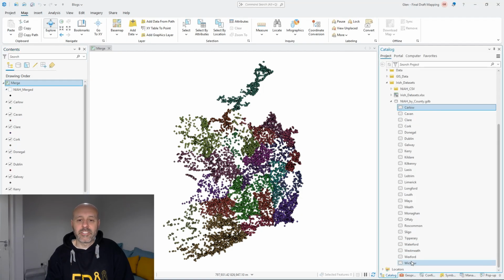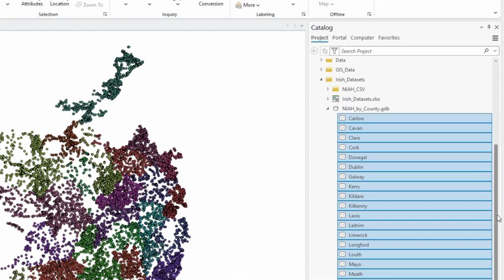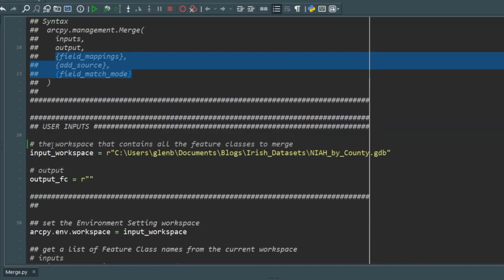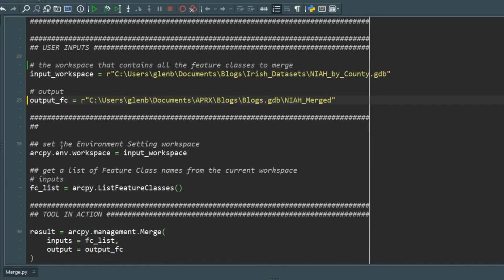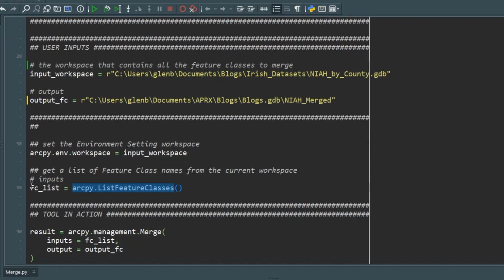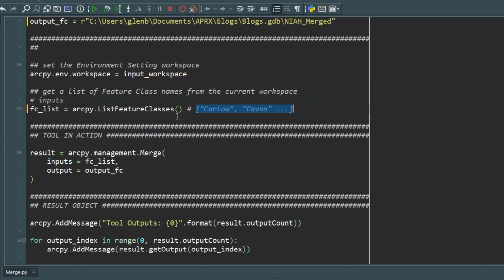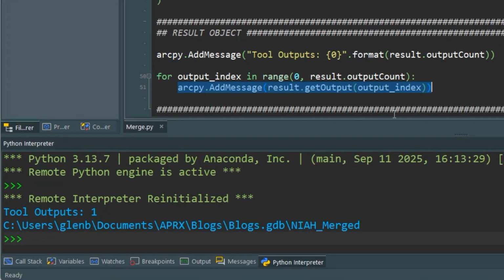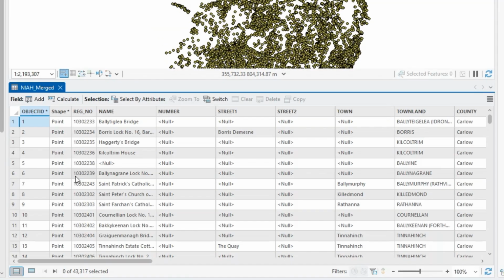ArcPy | Merge (Data Management) ArcGIS Pro Geoprocessing Tool in Action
Learn how to merge multiple feature classes into one dataset using the *Merge (Data Management)* geoprocessing tool in *ArcGIS Pro* with *ArcPy.* In this step-by-step walkthrough, you’ll see how to automate merging 26 county-level feature classes from the National Inventory of Architectural Heritage (Ireland) into a single, clean output feature class using a standalone Python script.
Perfect for GIS analysts, ArcGIS Pro users, and anyone looking to streamline geoprocessing workflows with ArcPy.

✔ How the Merge tool works in ArcGIS Pro
✔ How to use ArcPy to automate feature class merging
✔ Setting workspaces, listing feature classes, and running geoprocessing tools

00:00 Introduction
00:12 Data to Merge
00:48 Python Script walkthrough
03:23 The result in ArcGIS Pro